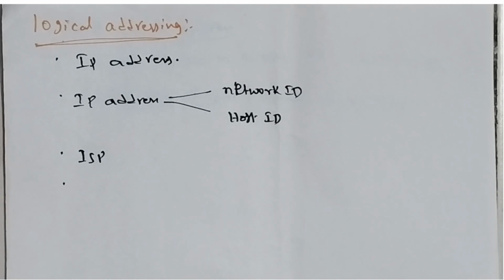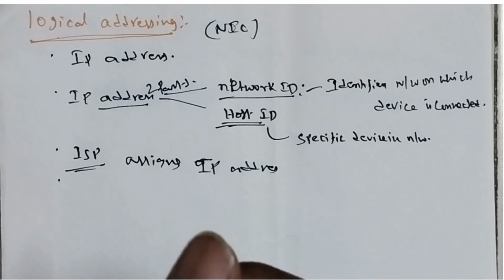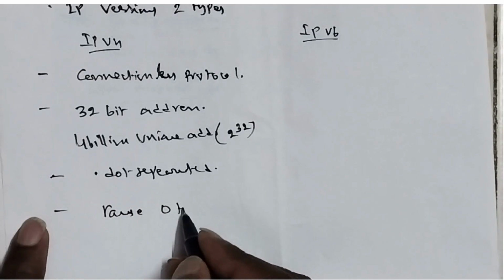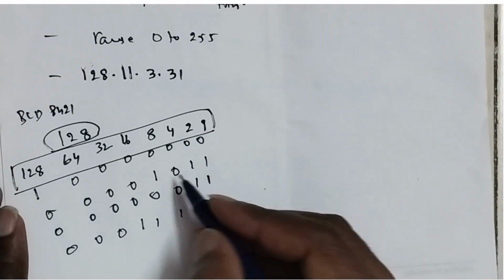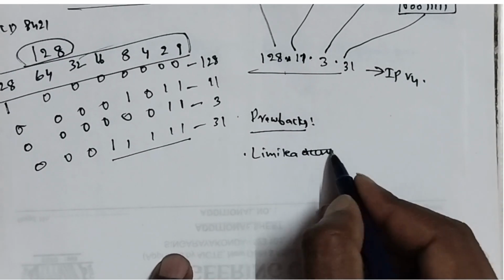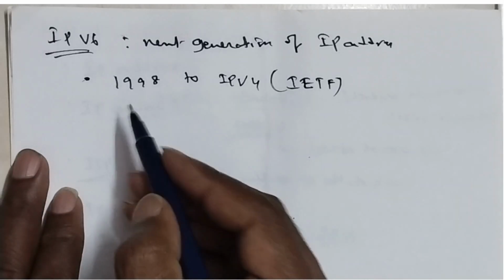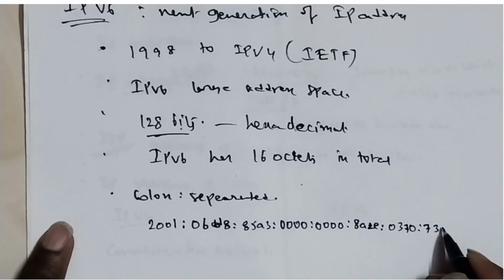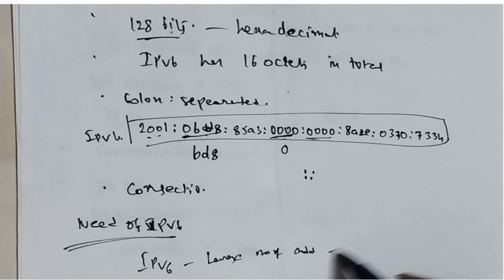Addressing in Networking | Logical Addressing Part-2